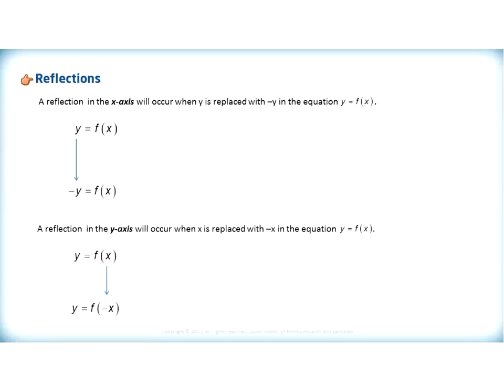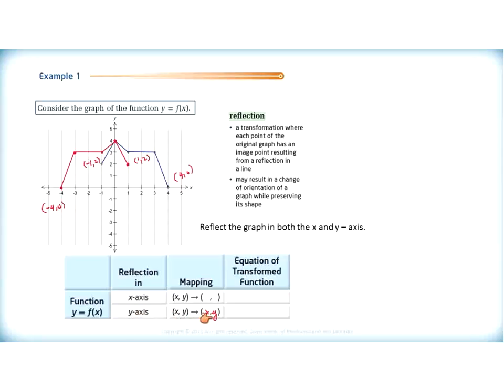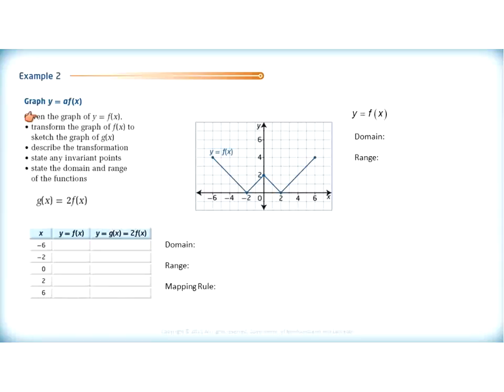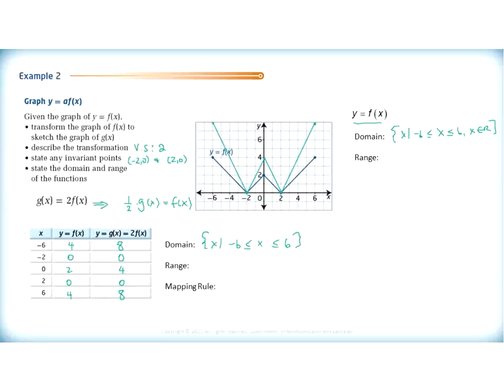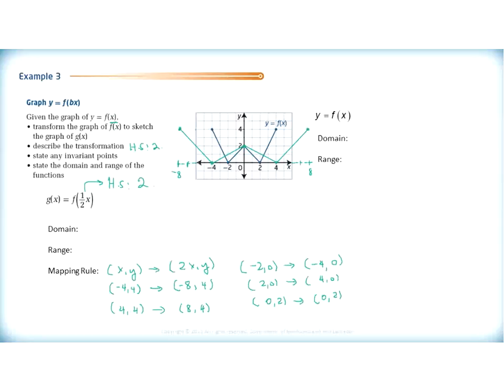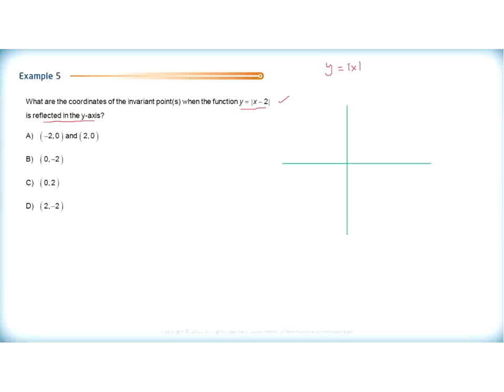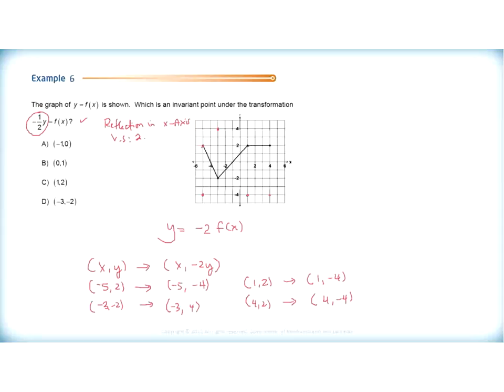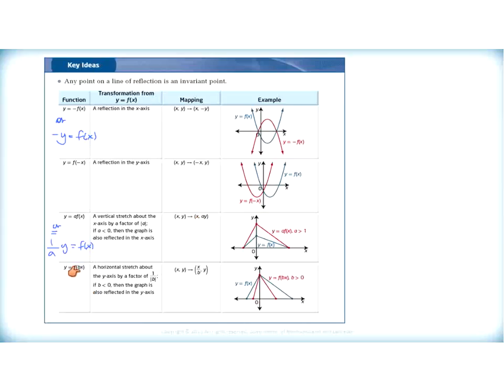Math 3200 - Ch.1 Sec.1.2 - Reflections and Stretches Part I